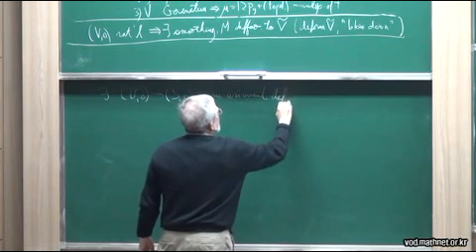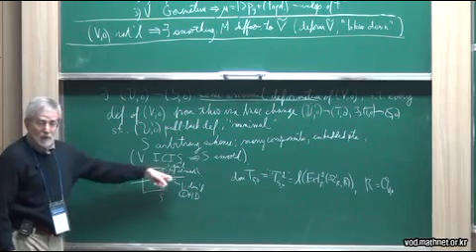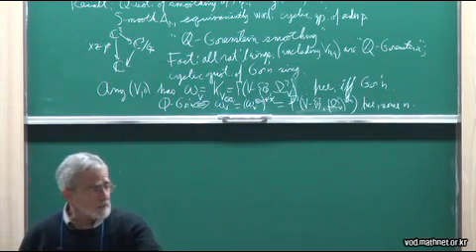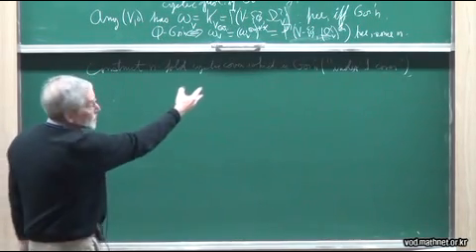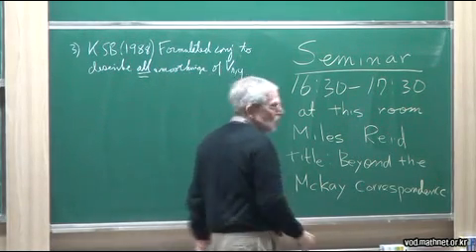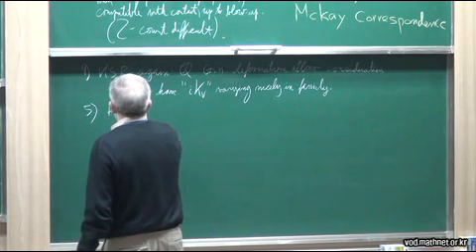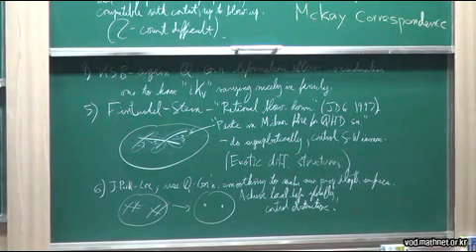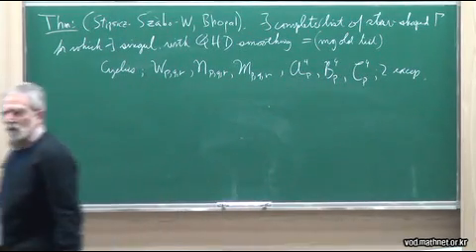Wahl, Jonathan (University of North Carolina) / Smoothings of complex normal surface singularities 3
KAIST CMC School on Algebraic Geometry
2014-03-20